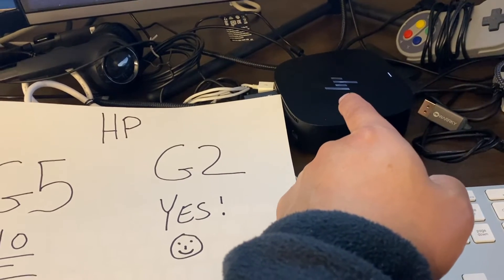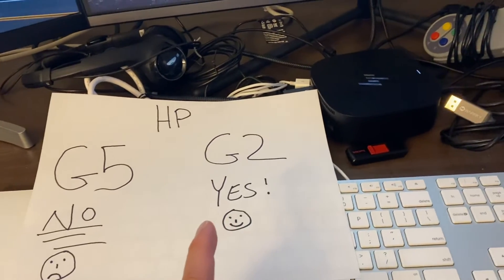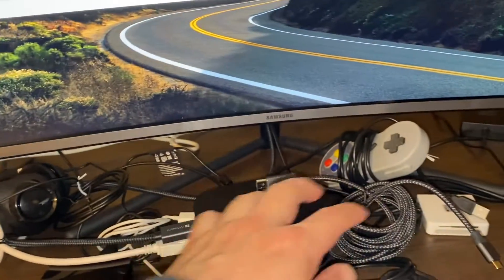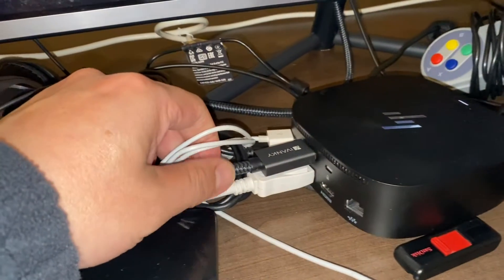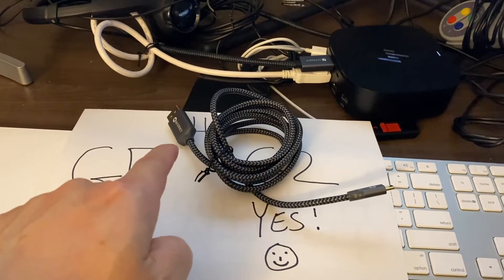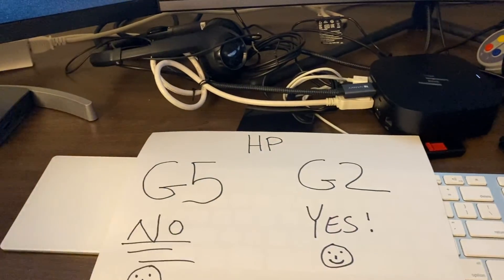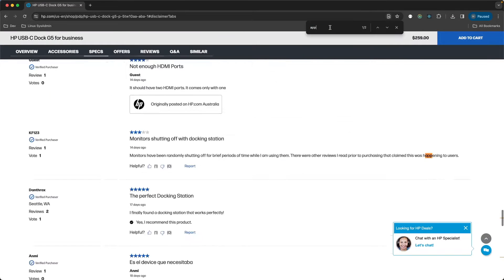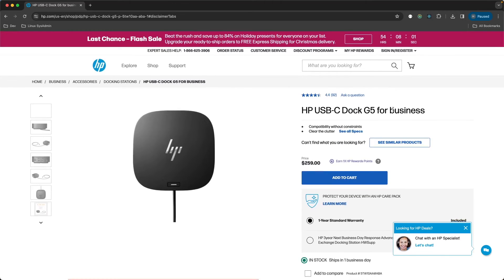Silicon MacBooks Docking Stations HP G2 Vs G5 - Avoid Costly Mistakes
How to set up MULTIPLE monitors on any MacBook.

Why I chose the HP G2 docking station vs the G5.  Work around for G5 dual monitors setup for Silicon MacBook.

Problems with HP G5 docking station and Silicon MacBooks, and how to resolve them.